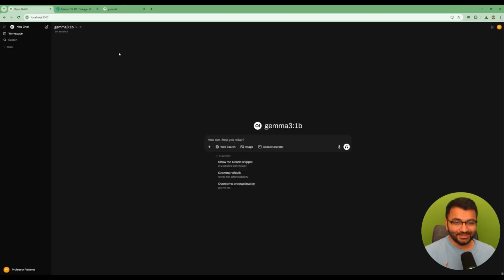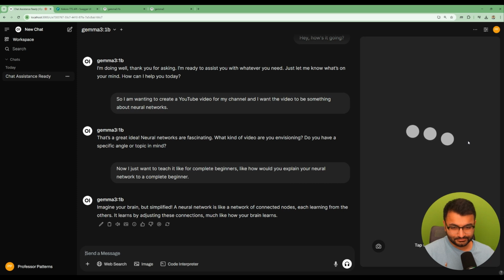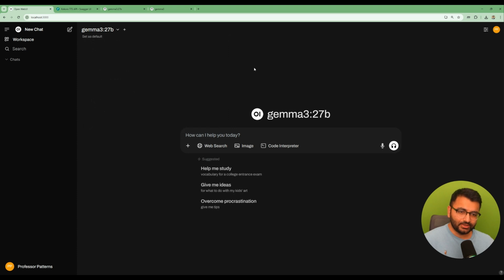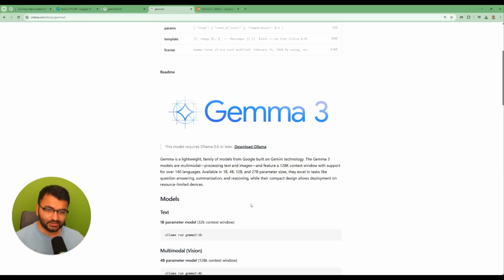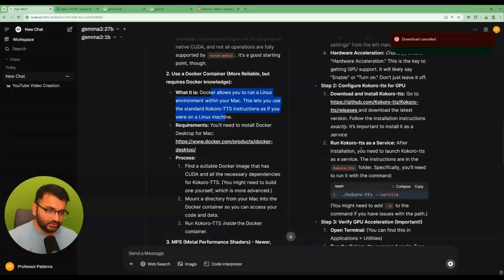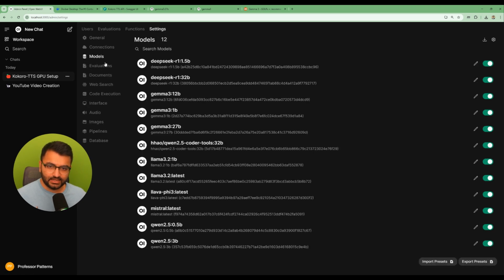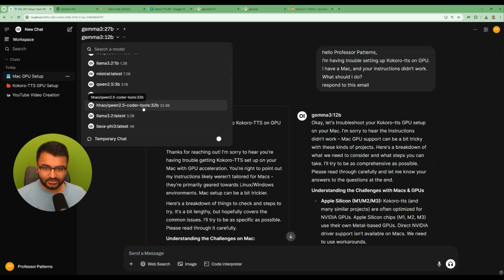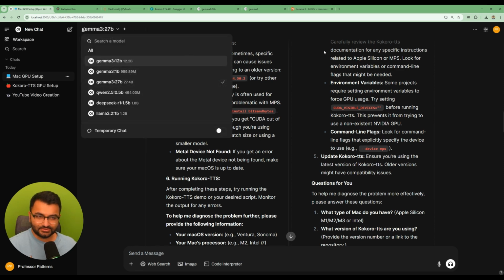Exploring Gemma 3 Models: 1B, 12B & 27B on Open WebUI— Which One Should You Use?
In this video, I'm diving deep into the Gemma 3 language models — specifically the 1B, 12B, and 27B parameter models — and sharing my thoughts on their performance when used locally with Open WebUI.

✅ Why the 1B model surprised me
✅ How the 27B model handles complex tasks
✅ A first look at the 12B vision-capable model
✅ Kokoro Text-to-Speech integration walkthrough
✅ Hands-on testing with real-world prompts (emails, conversations, recipes & more)

I’ll show you:
How to download and set up these models locally
Practical use-cases and performance comparisons
Benchmark insights, inference speed, and quality differences
A peek into how I evaluate models beyond just benchmarks

📥 Downloads & Resources Mentioned:

Whether you're a beginner experimenting with LLMs or an advanced user optimizing your AI workflow, this video will give you a solid perspective on what each Gemma model brings to the table.

00:48 Gemma 3 1B Model Overview
02:26 Explaining Neural Networks with AI
04:00 Comparing 1B vs 27B
07:06 First Look at 12B Vision Model
10:00 Text-to-Speech Integration
12:00 Quality, Speed & Use-Case Comparisons
14:50 Final Thoughts